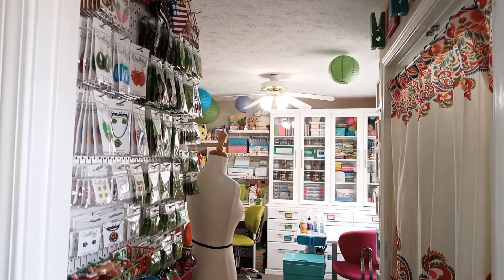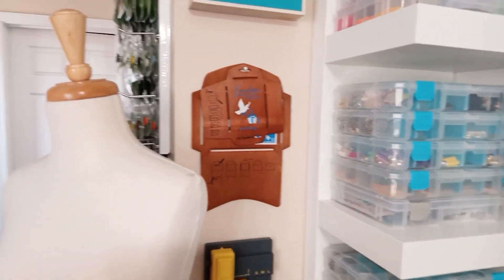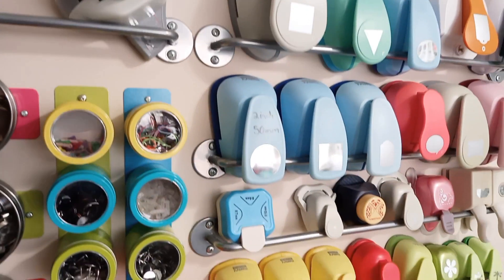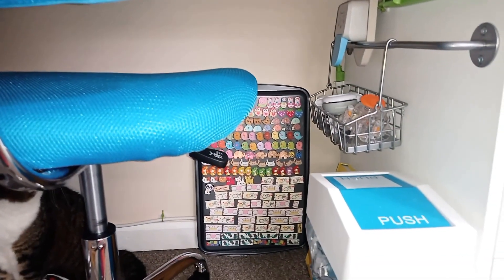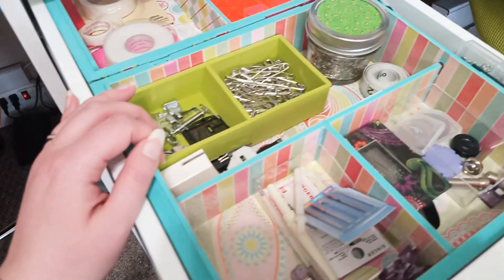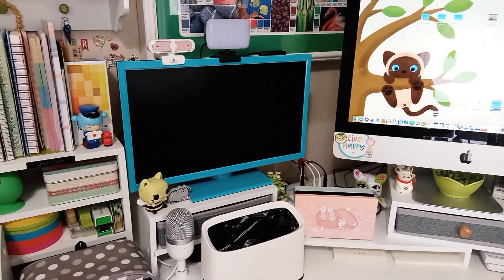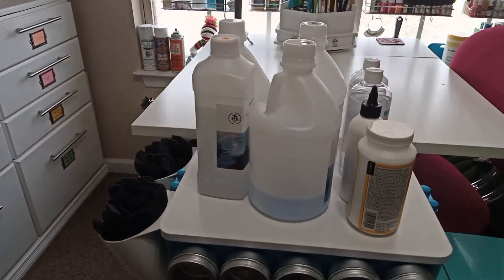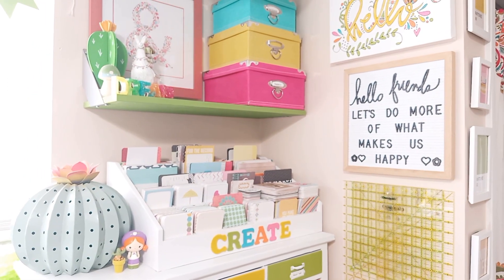Let's Tour My Colorful Craft Room!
Welcome to my super colorful, super organized Crafting Space!  Here I'm going to do my best to break down where I got a lot of my great storage solutions and hopefully answer all the questions I've gotten about my Creative Space.

Storage List:
Ikea:
~Spice Shelves
~Lack Shelf
~Rails: Discontinued! But these are similar
~Alex Drawers
~Folding Table

~Multi Drawer Unit: I was wrong...it's discontinued!
Unfortunately, most of what I mentioned here has been discontinued

~Three by Three Magnet Strips
~Shower Baskets
~Anti Tarnish Bins
~Cat Cactus
~Tiny Storage Cases
~Colorful Chairs

Jam Paper:
(I called it Jamberry...but it's Jam Paper lol)

Video Made with:
~Movavi Video Editor Plus 2021

Amazing Outro Art:
~Sally DeVall

Other Video Elements:
~Movavi Elements